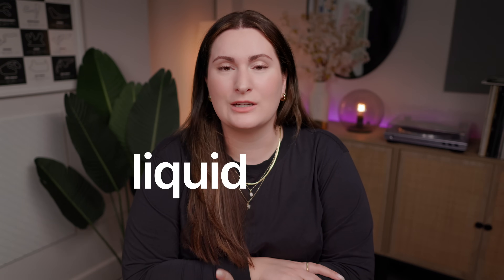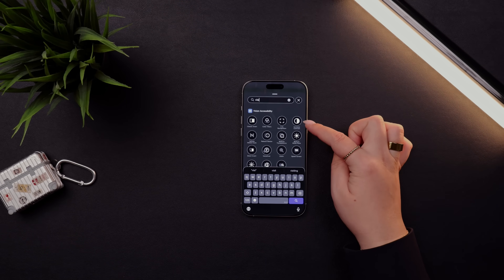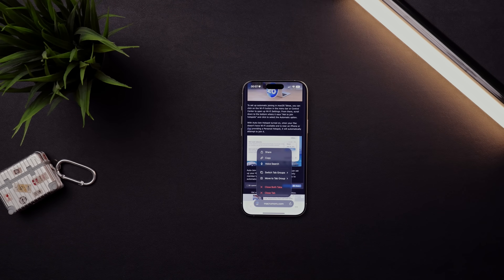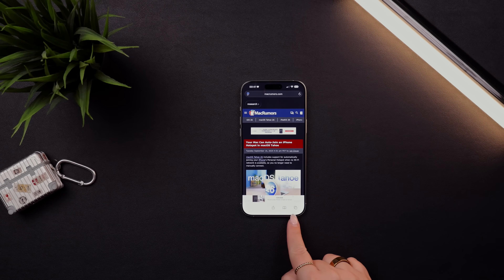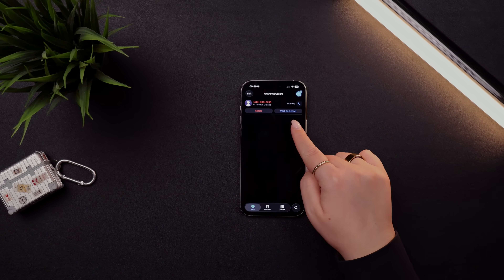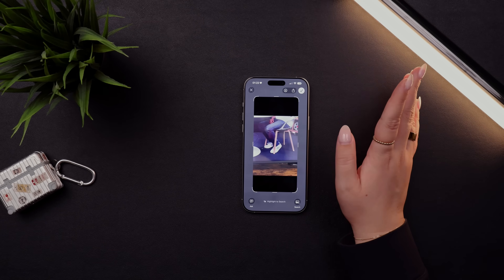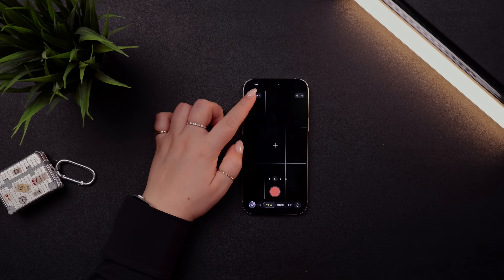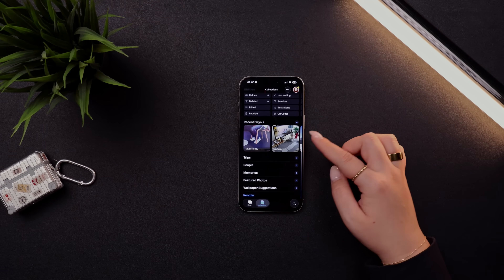New iOS 26 Changes You NEED To Know! | Liquid Glass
✨ iOS 26 brings Apple’s new “liquid glass” design along with major visual changes to core apps like the Camera, Photos, and Safari, Phone, and Messages (+ screenshots). While the update looks glassy, it can also make your iPhone harder to read and a little confusing to navigate — with buttons moved, menus redesigned, and new layouts to get used to.

In this video, I’ll walk you through the biggest visual differences in iOS 26 and share tips, tricks, and settings you can use to fix readability, improve clarity, and make the new design easier to live with.

✅ What’s new with the liquid glass look
✅ Changes in the Camera, Photos, Phone and Messages apps (buttons + menus moved)
✅ Updates to Screenshots
✅ Safari’s new layout and quick gestures
✅ Settings you can tweak to improve visibility and usability

Whether you’ve already updated to iOS 26 or you’re still deciding if it’s worth it, this guide will help you survive the new look and get the most out of your iPhone.

0:00 new look
0:44 readability
1:58 app layout
2:24 safari
4:38 phone app
6:35 messages
7:46 screenshots
8:47 camera app
10:31 photos app
11:36 iPadOS & macOS